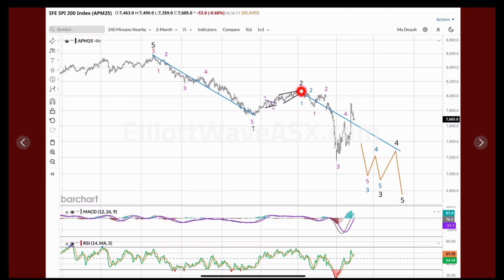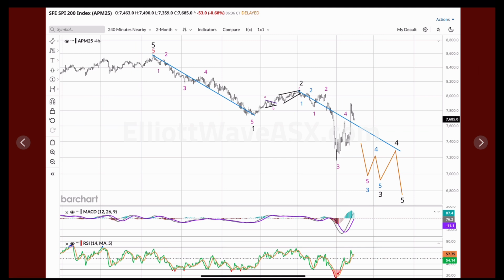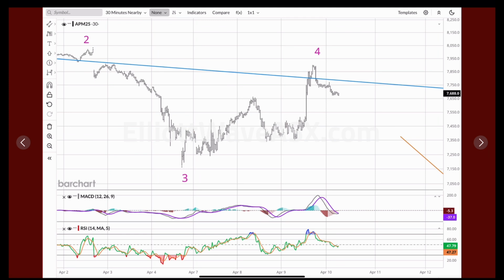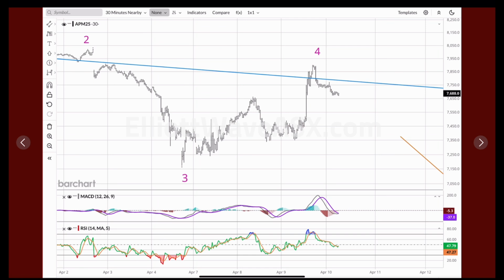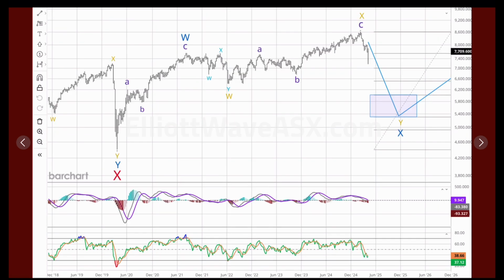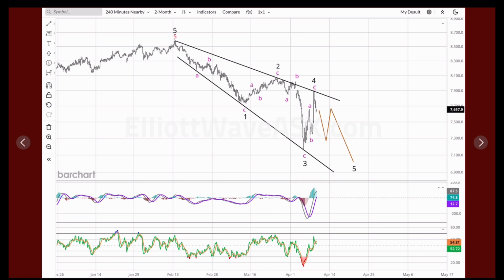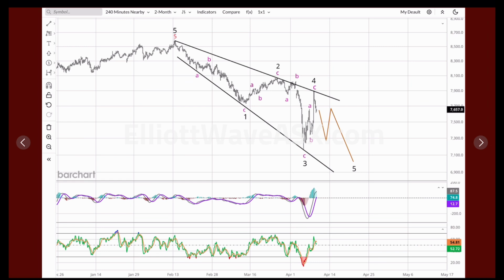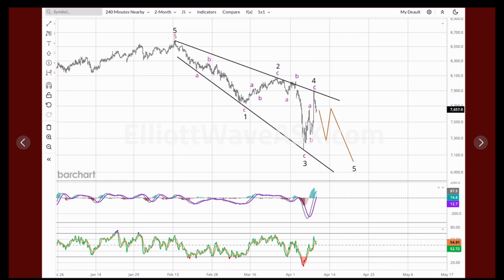Stocks - don’t catch a falling knife!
Elliott Wave analysis of the Australian stock market index. Will we see additional selling or are we ready for a bounce?